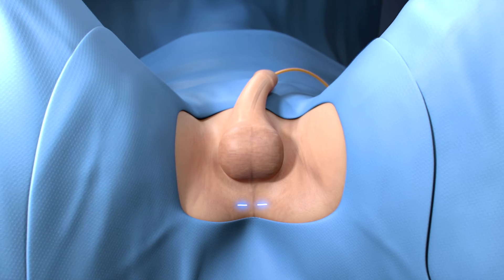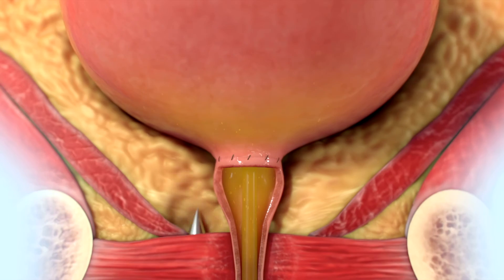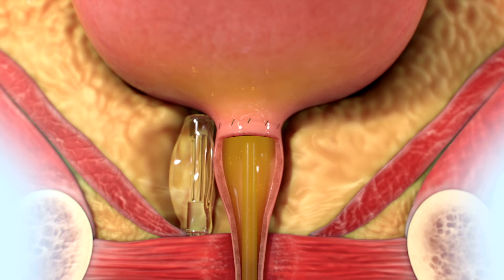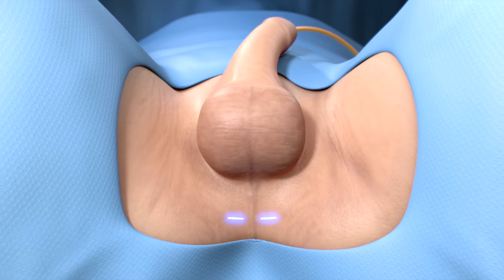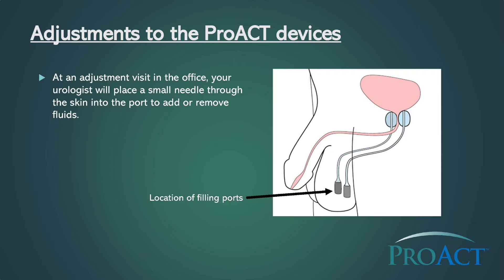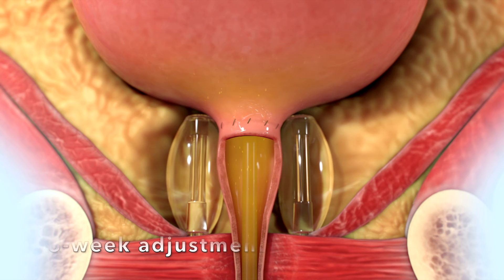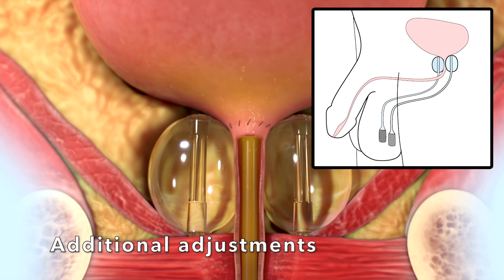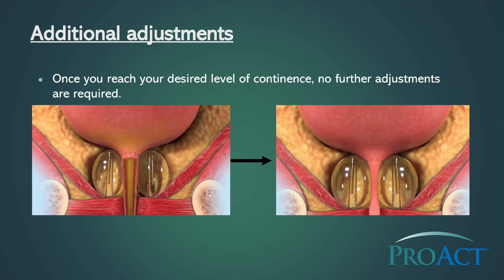ProACT Animation for Patients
An animated overview of the ProACT implantation procedure for patients.

ProACT Adjustable Continence Therapy for Men is a minimally invasive treatment for adult men who have stress incontinence arising from intrinsic sphincter deficiency of at least twelve months duration following radical prostatectomy or transurethral resection of the prostate (TURP) and who have failed to respond adequately to conservative therapy.

PRO US 21 007